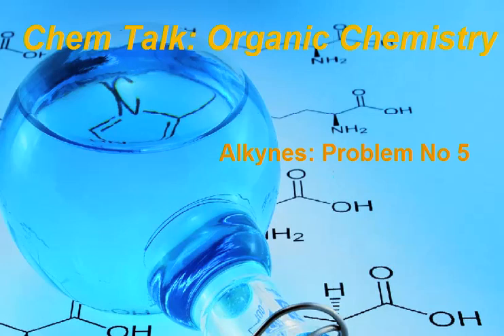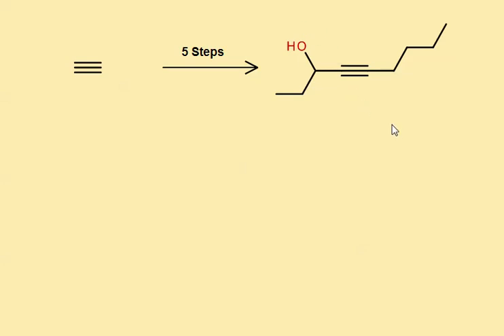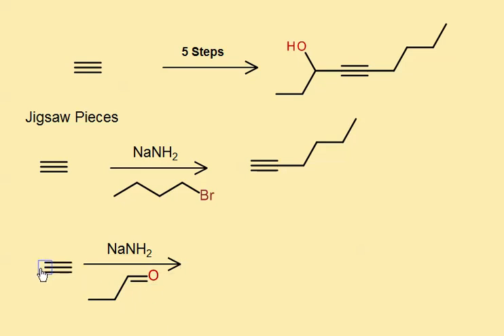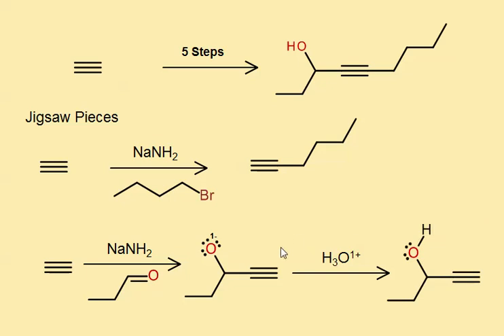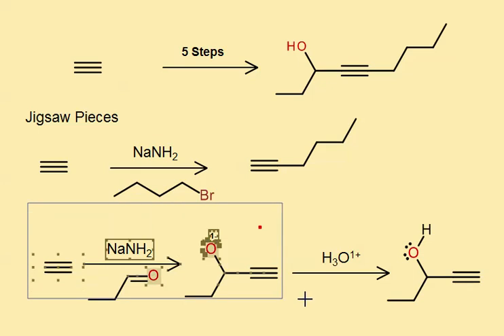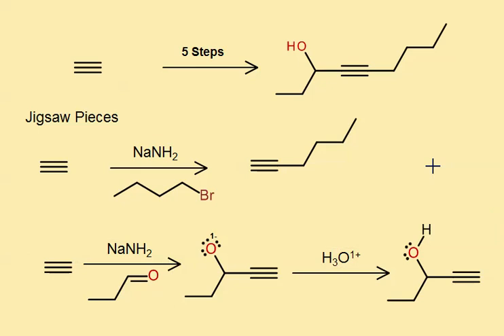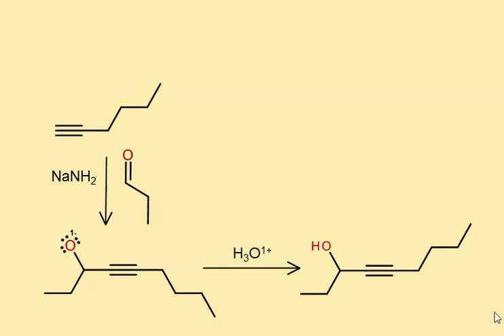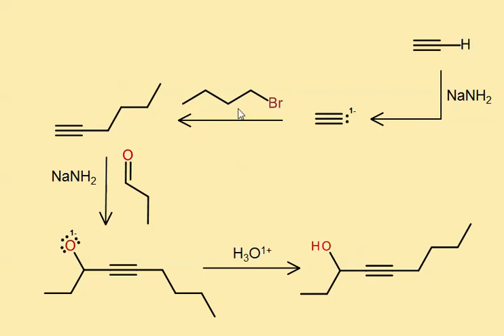Alkyne Problem 2